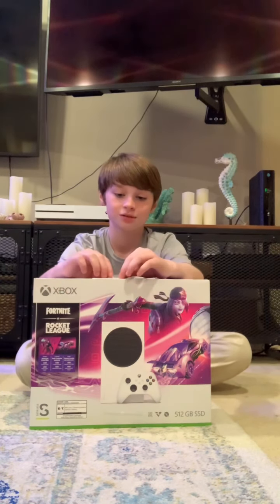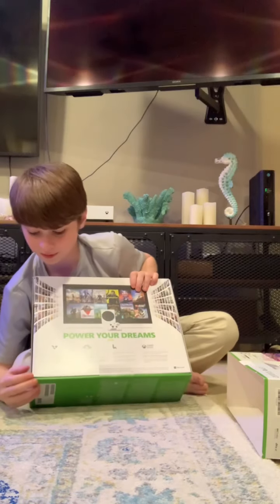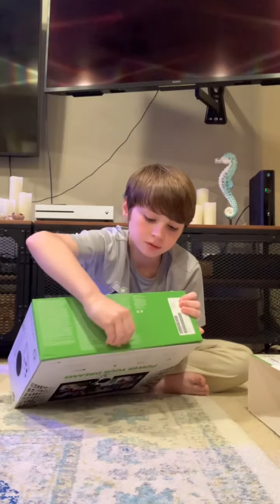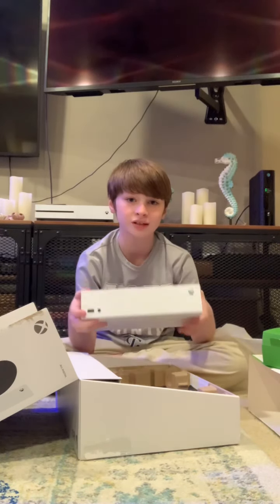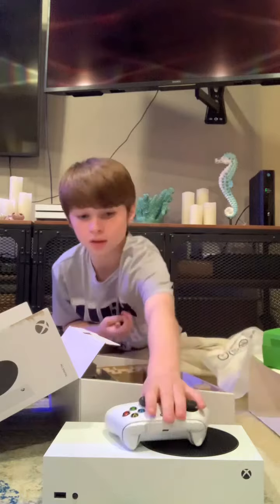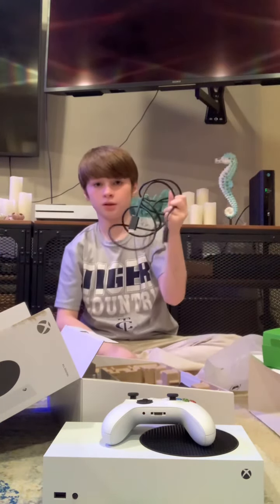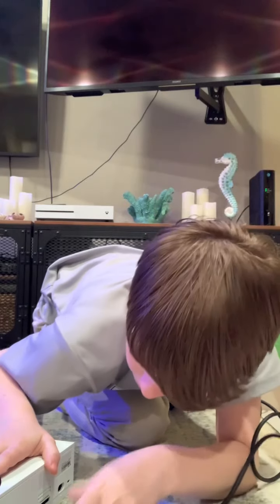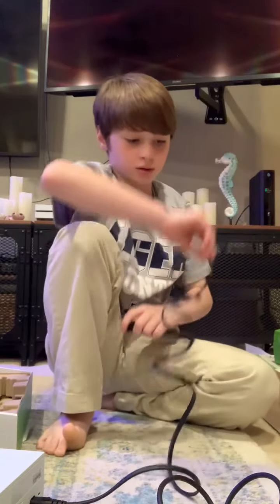Unboxing the Xbox series s Fortnite rocket league edition.